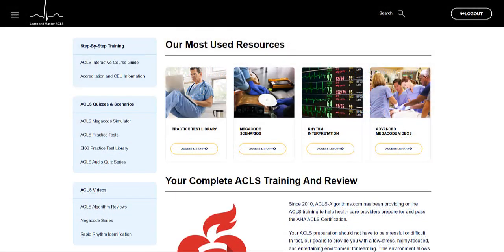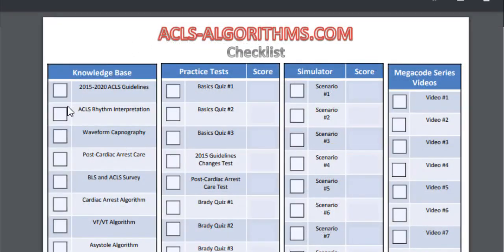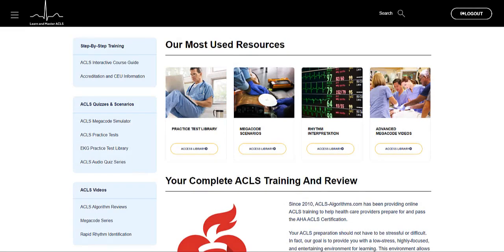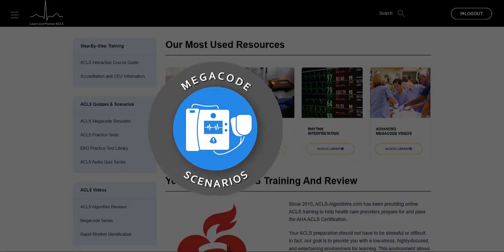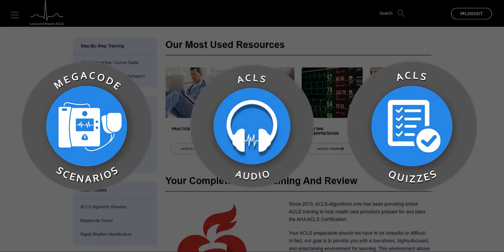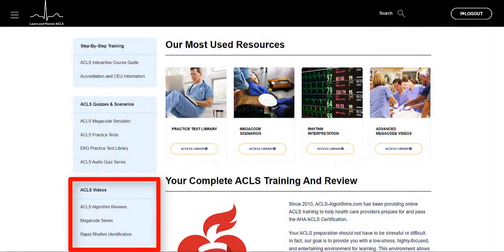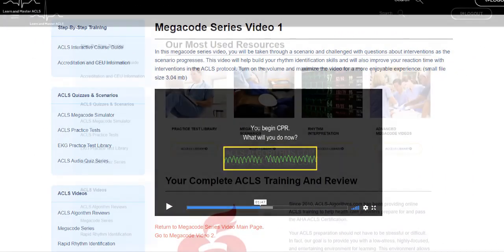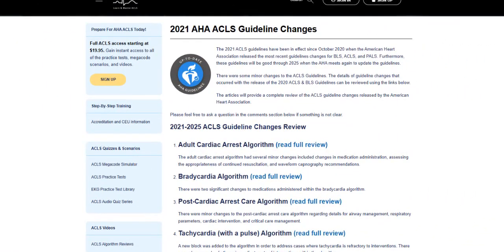2025 Introduction to ACLS-Algorithms.com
This is an introduction video to ACLS-Algorithms.com. You will learn about the education tools that are available and how to make the most of your time on the website.  The website includes ACLS, PALS, and BLS practice tests, ACLS and PALS megacode scenarios, and more.